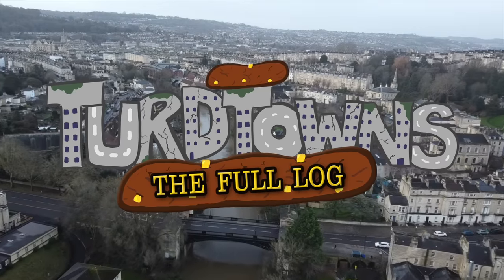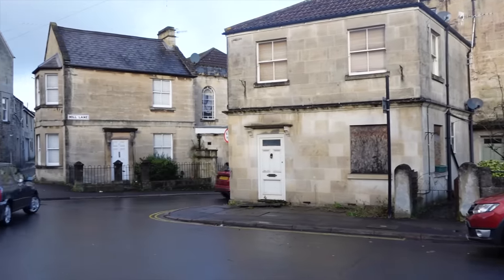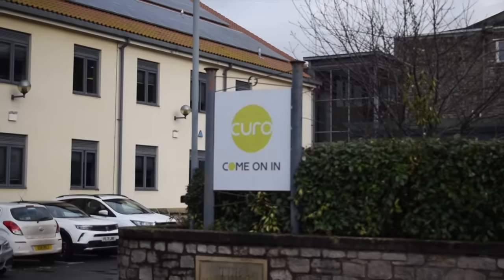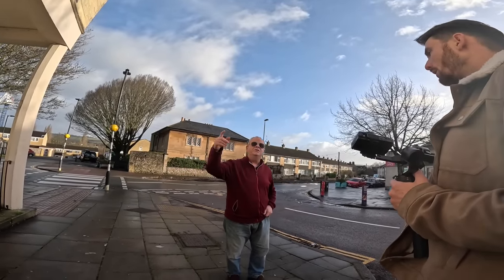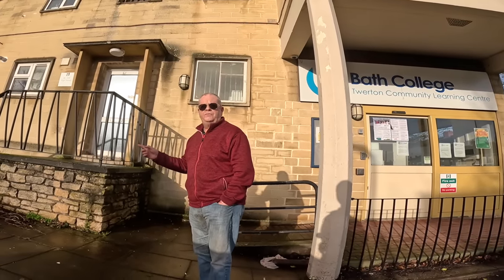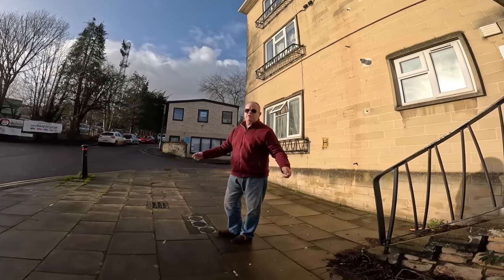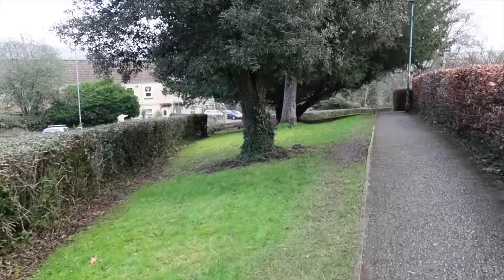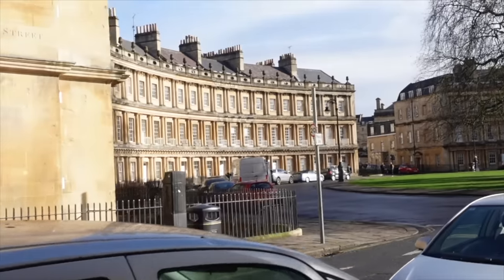THE SIDE OF BATH, UK, MOST TOURISTS DON'T SEE! WELCOME TO TWERTON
Bath in Somerset is a world famous City which tourists flock to there is a huge difference between the rich and the poor here. We visited Twerton which is most deprived part of Bath, home of poverty and poor health. Bristol Rovers formerly played at Twerton Park which is the only reason anyone ever visited this part of Bath. Everybody we spoke to had problems with the housing association and drugs. The crimes were described to us by the residents and we explored with some new camera equipment and conducted our first interview on the Turdtowns channel.